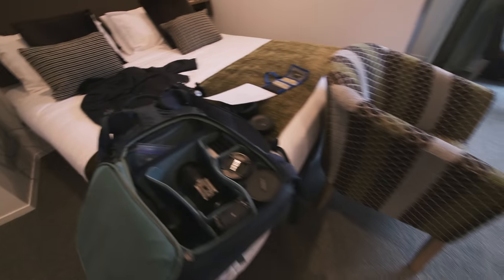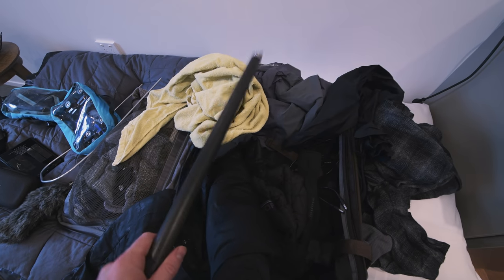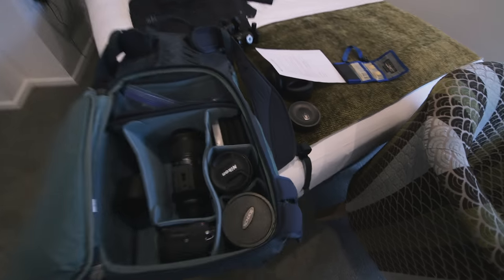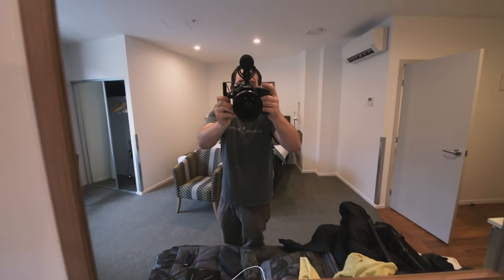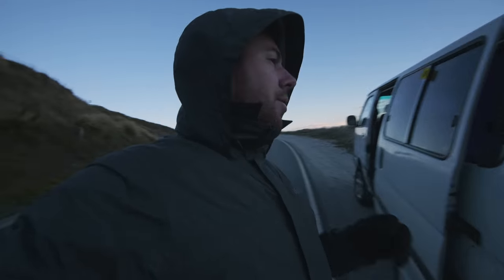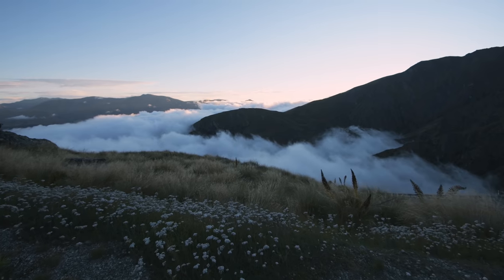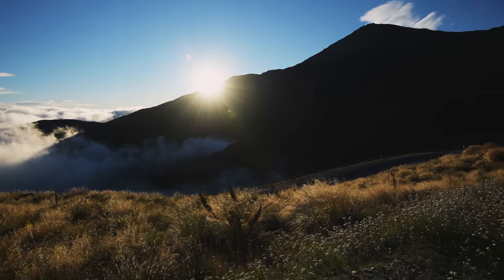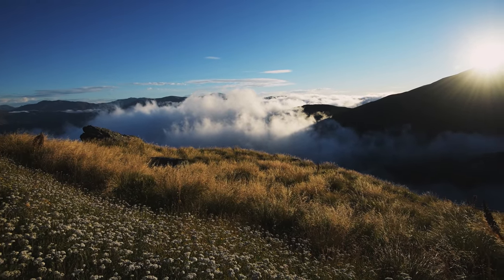My Bucket List Landscape Photography Location | NEW ZEALAND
Photographing New Zealand is a new series of landscape photography vlogs. Where I take you on the adventure with me, to showcase this incredible country through timelapse, photo and video.

In this episode I cover some of the gear I will be using and head out for one of the most beautiful nights shooting the Milky Way over New Zealand and capturing a foggy sunrise.

For tutorials, one on one processing and group workshops, check out my site!

GEAR I USE:
Main Camera
My Most Used Wide Lens
Super Wide Lens
Bokeh and Video Lens
Main Telephoto Lens
Travel Camera Bag
Audio Mic